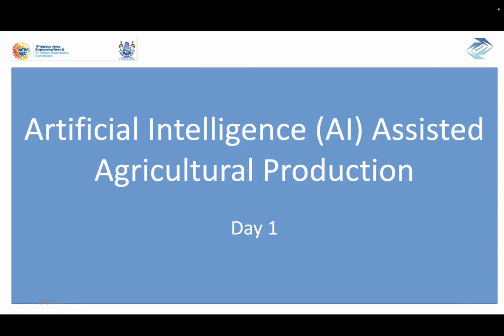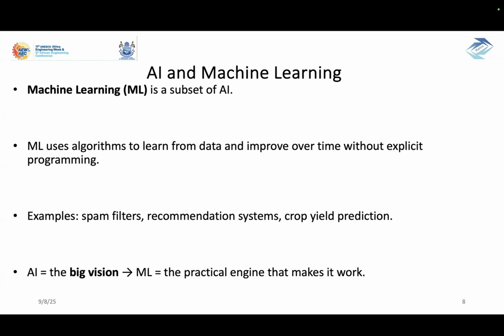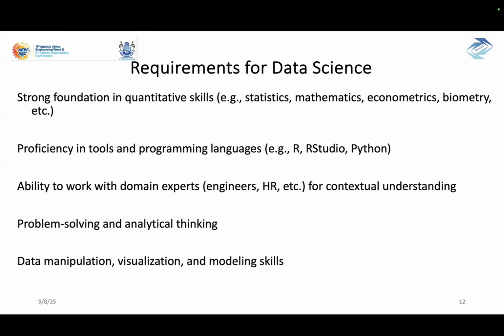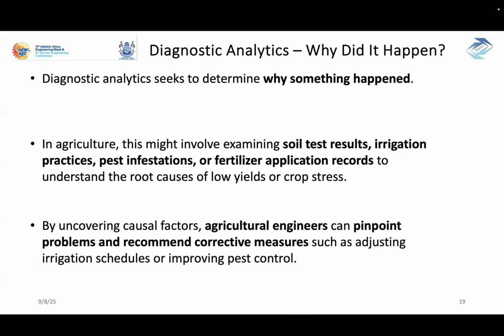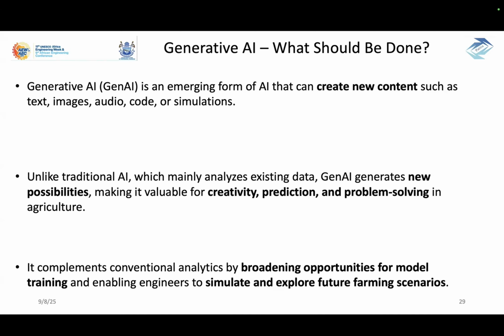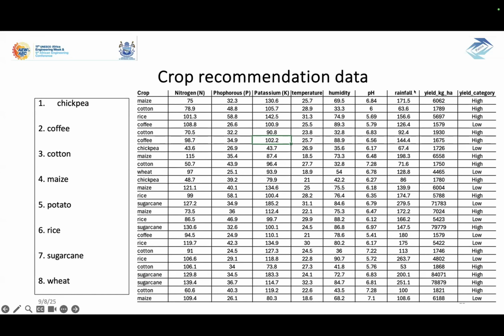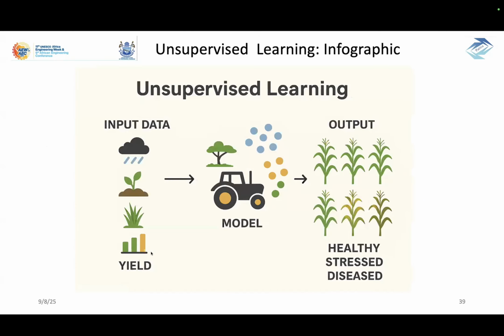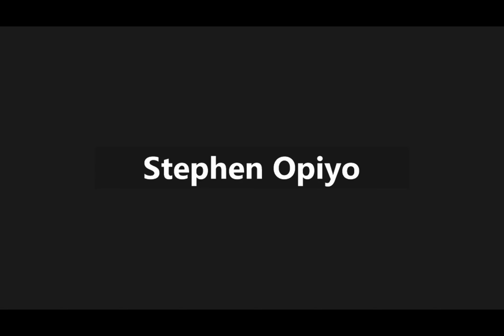Part 1| AI-Assisted Agricultural Production | WFEO-ECBAP Training Programme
This video presents the first part from the AI-Assisted Agricultural Production Training Programme, organized under the WFEO Engineering Capacity Building for Africa Programme (ECBAP) in September 2025.